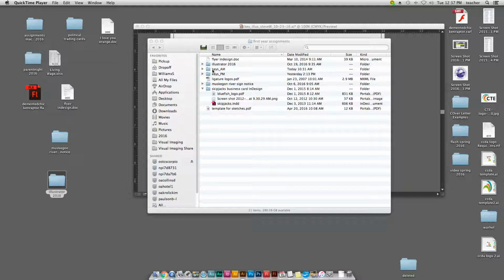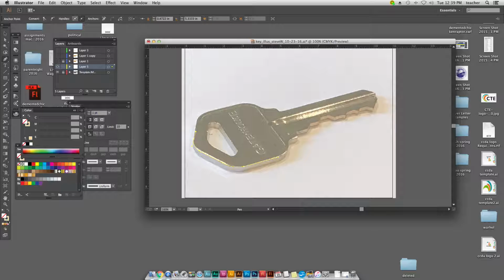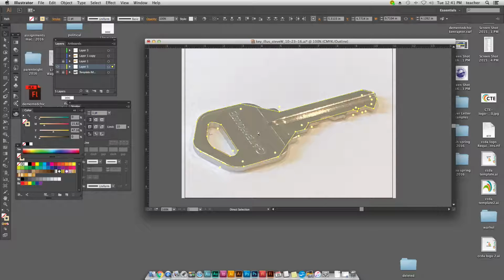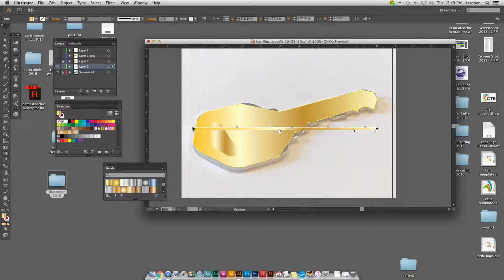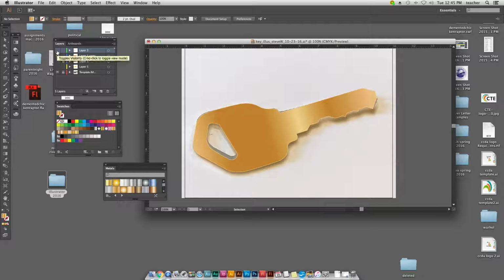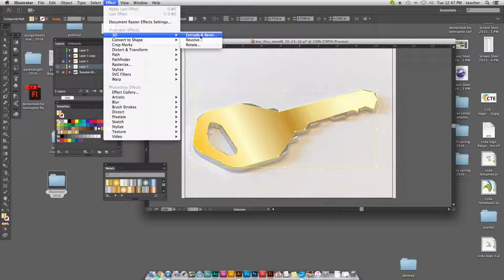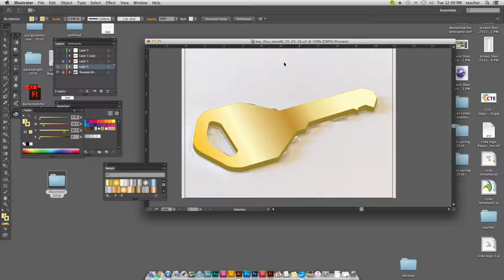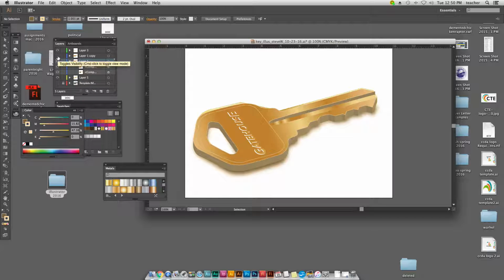Using Gradients in Illustrator - Visual Imaging - OSTC Southwest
Tutorial of a pen tool drawing in Illustrator that uses Gradients and 3D effects using a photo of a key for a template.